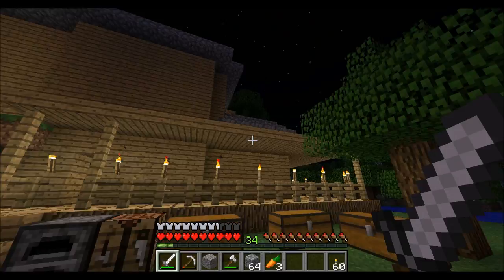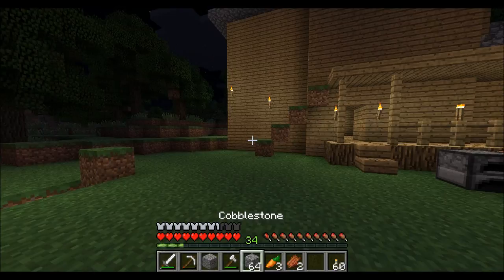Lets Play Episode 3 " Mob System "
This is my " Lets Play " of minecraft. Come join me on adventures and builds.